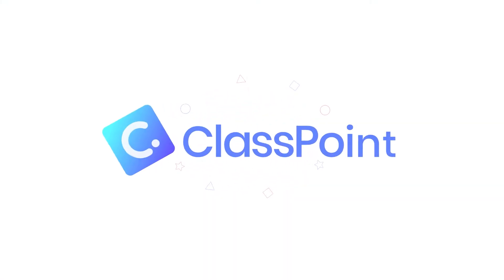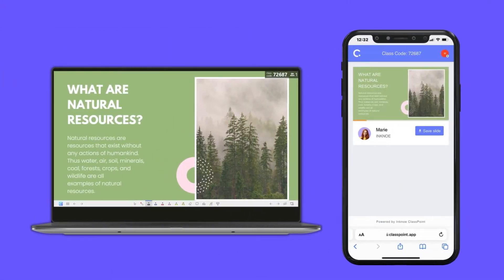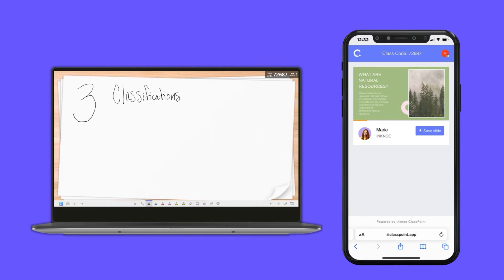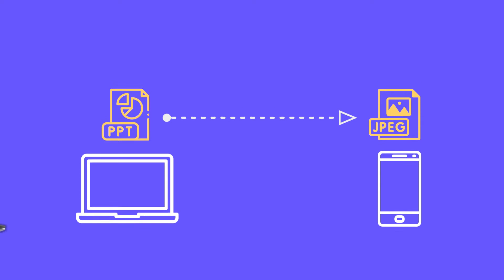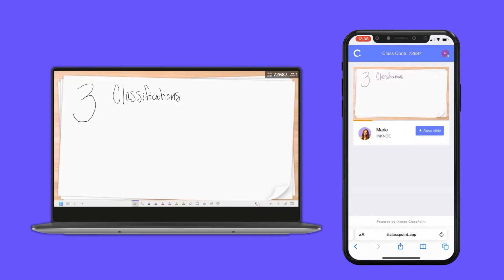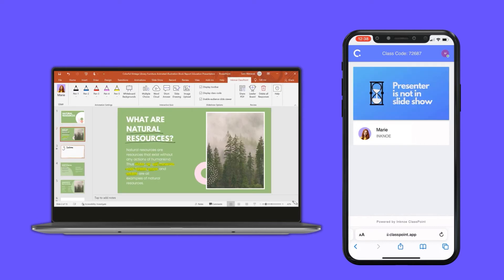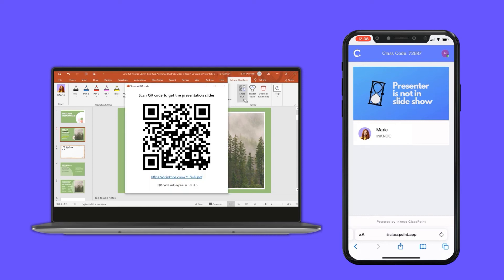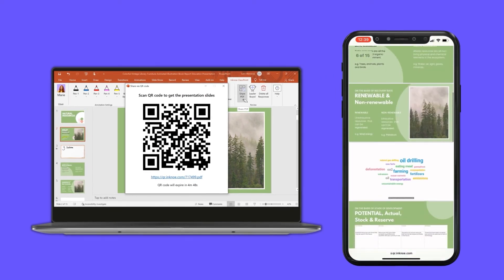2 Ways to View Annotations and Whiteboards on Student Devices [ClassPoint FAQ]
Once students join your ClassPoint class, they can see your slides and respond to your questions! However, because ClassPoint is not a screen-sharing tool, live annotations and whiteboards will not appear on their devices instantly. Luckily, we have two tips that you can use to have students view your annotations and whiteboards.